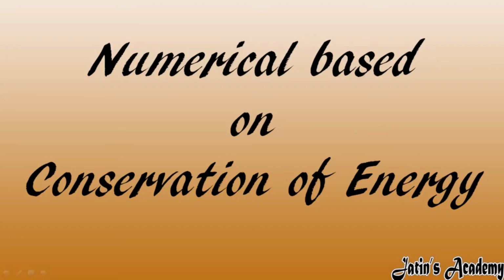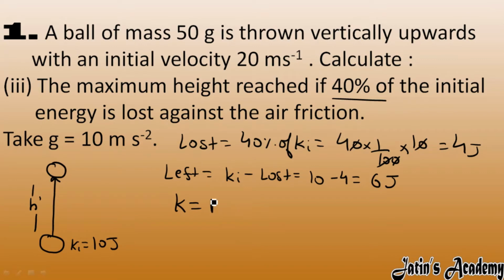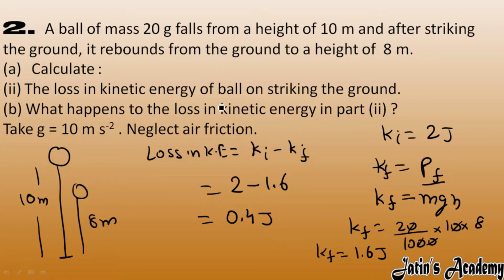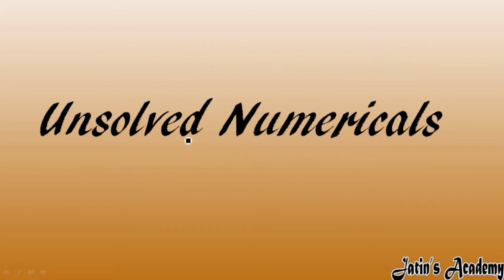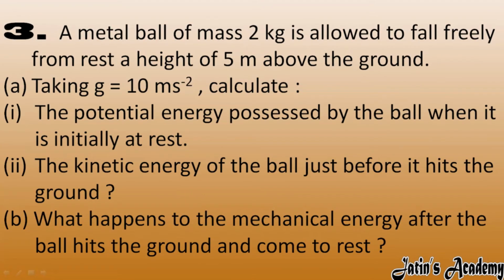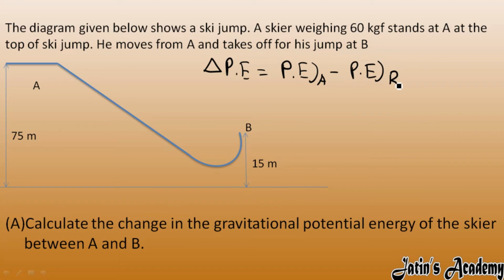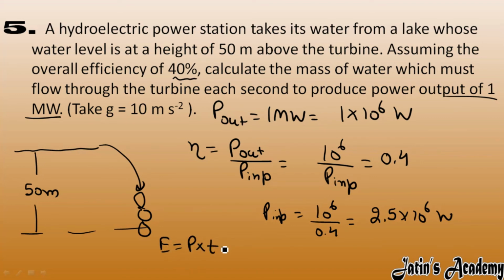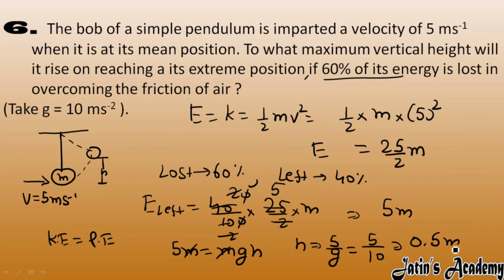Ch 2 work energy and power Numericals of selina concise physics class 10th icse